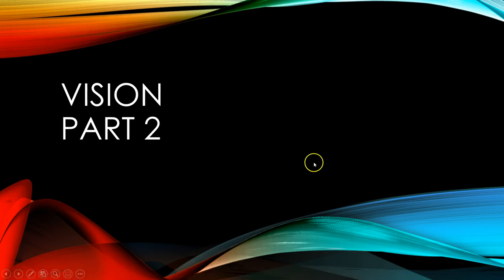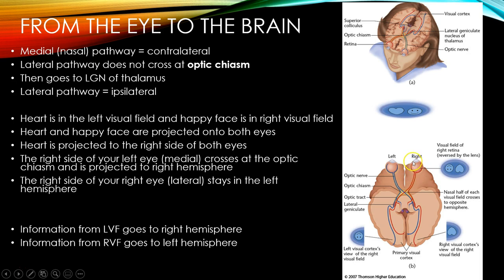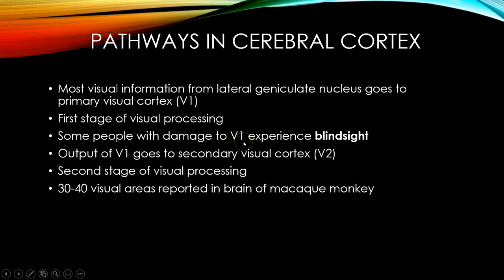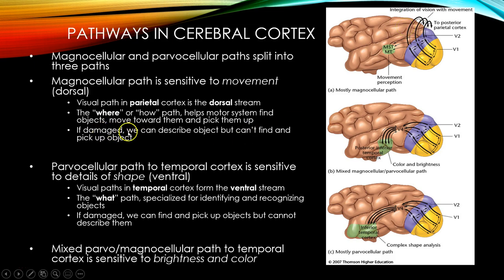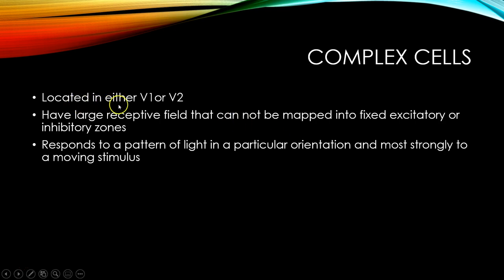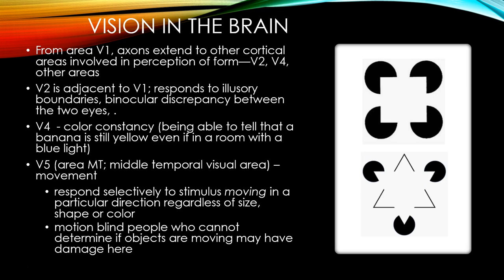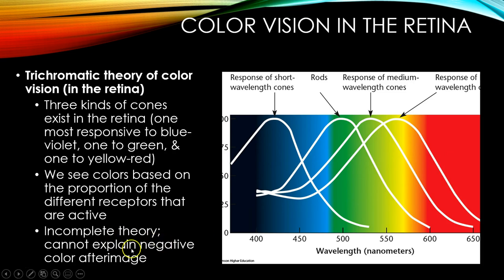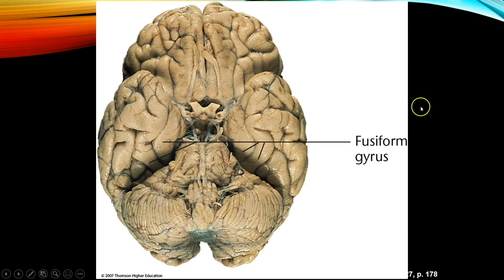Vision Part 2